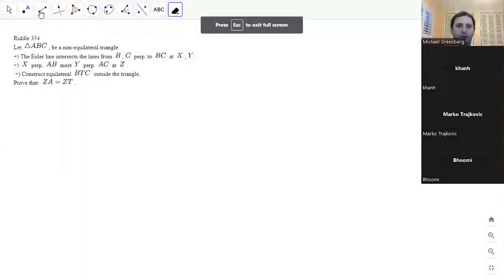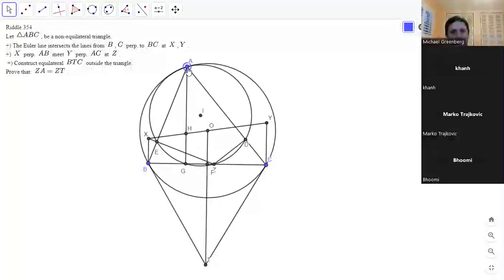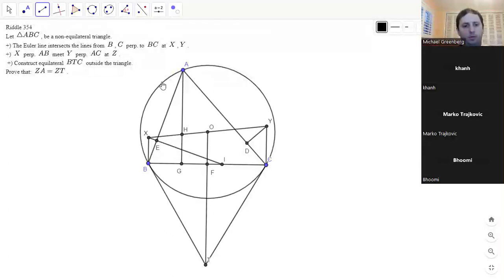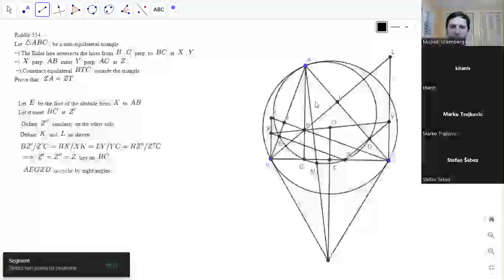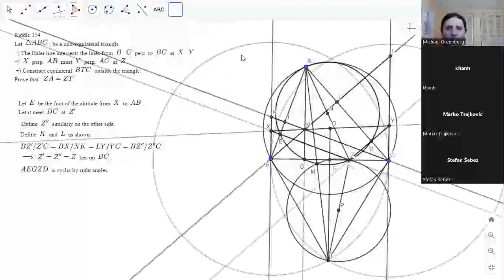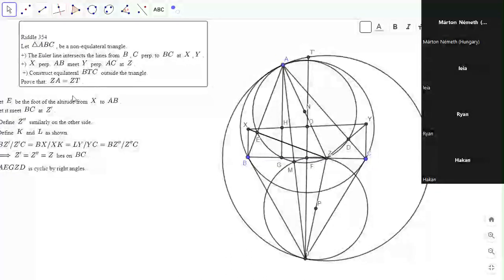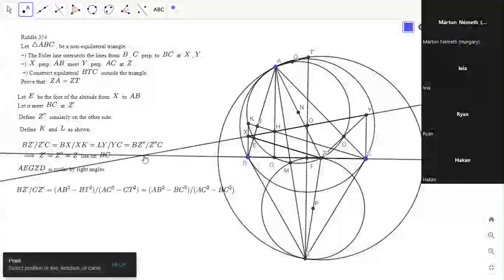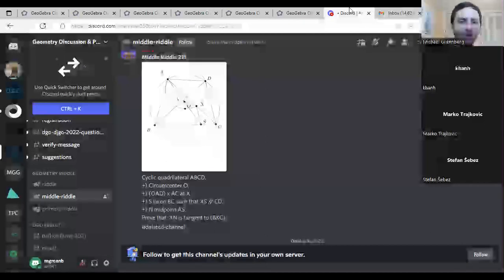LIVESTREAM GEO 93A: A Tricky Euler Line Problem - Sorry for the Blurry Video!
In the first half of this session, we worked through two problems from the Geometry Discussions and Problems Discord Server. The second problem was almost equivalent to another problem we solved a few sessions ago, so we solved it very quickly. For the first problem, I learned a new lemma that I hadn't seen before from one of the participants. Using that lemma, we reduced the problem to showing a certain cross ratio involving the Euler Line has to equal some expression in terms of the sides. We believed it could be solved with a bash, but we didn't do it during the session. I am having some issues with my laptop, which is why the video is so blurry - I am getting a new one and hope to have it fixed next week!